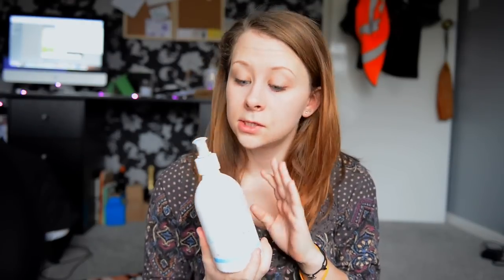Favourite Health Products '16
Of the total 9,000 tonnes per day (TPD) of municipal solid waste that Delhi generates, more than 2,000 TPD is sent to the Ghazipur dumpsite. This dumpsite is overflowing and poses serious environmental, health and safety hazards to the neighbourhood. The Integrated Municipal Waste Processing Complex at Ghazipur project is being implemented to create a sustainable solution to this critical urban issue. The waste-to-energy plant will produce 12 MW of electric power, using 1,300 tonnes of municipal solid waste per day, diverting around 15% of Delhi’s municipal solid waste generation and addressing the environmental problems of open dumpsites. The project is also providing alternative livelihoods for rag pickers and their families through a mix of direct employment, capacity building and support for micro enterprises.